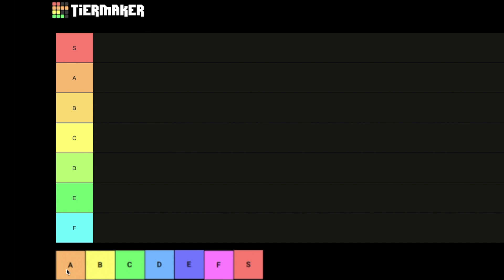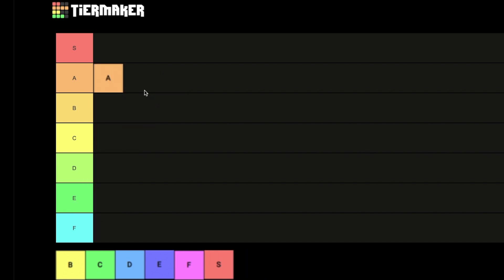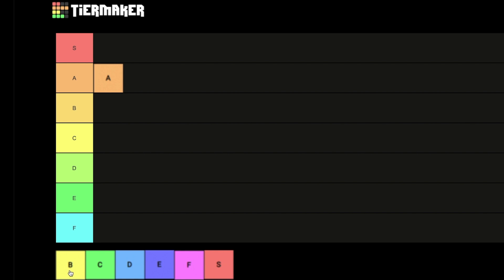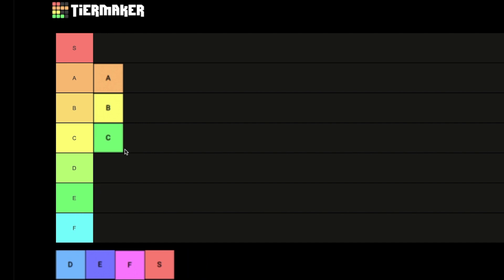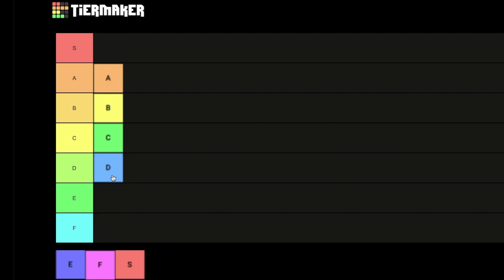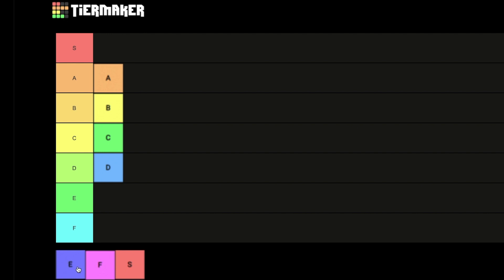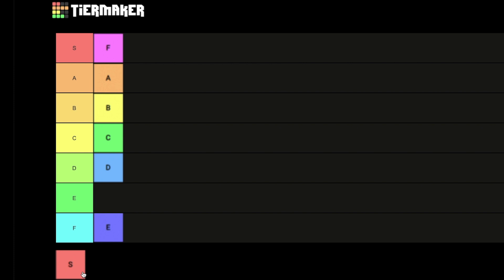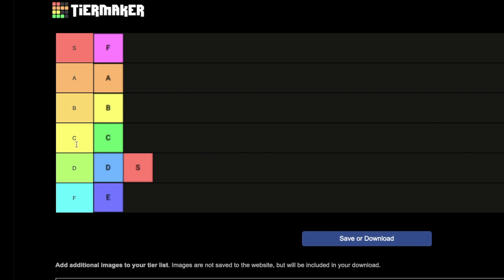Best Tier Tier List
Tier